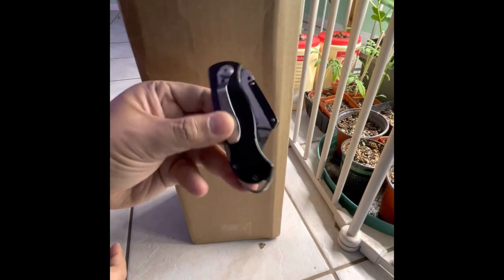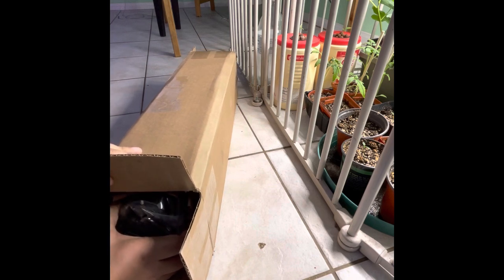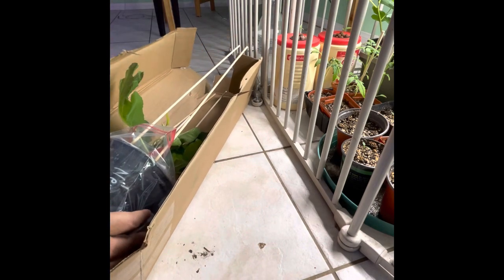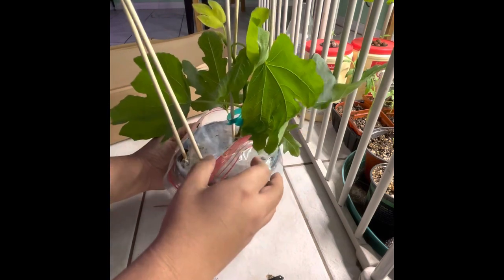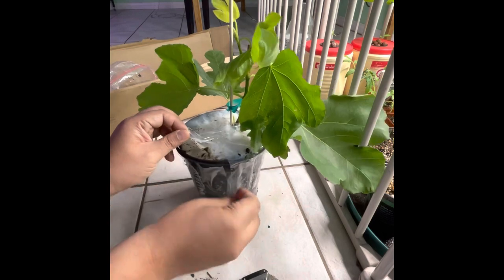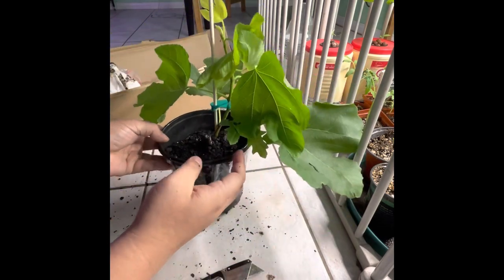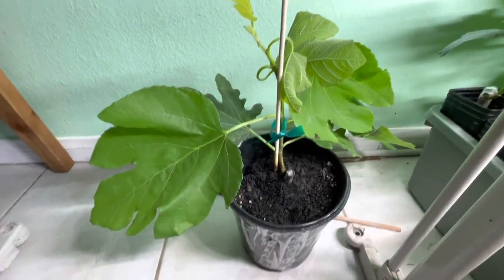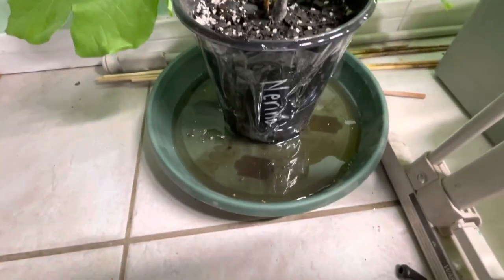How to unbox a fig tree- first few steps upon receiving your fig tree in the mail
An exciting time when we get these trees in the mail and before we get carried away we must understand that these fig trees are already stressed and following these steps can lessen the impact upon arrival.